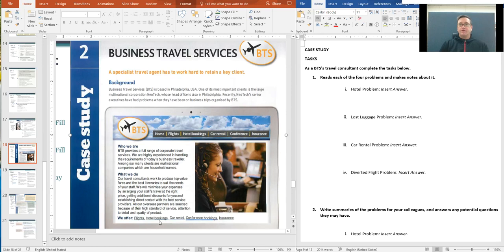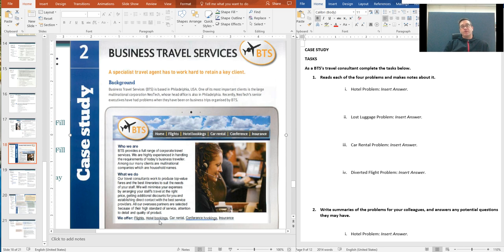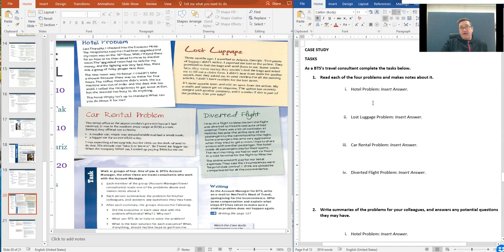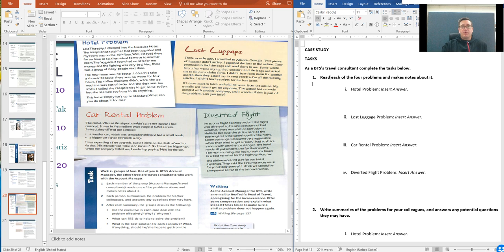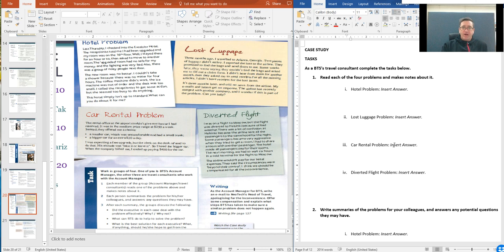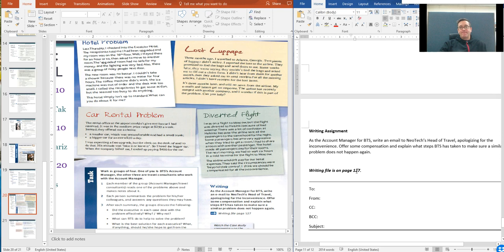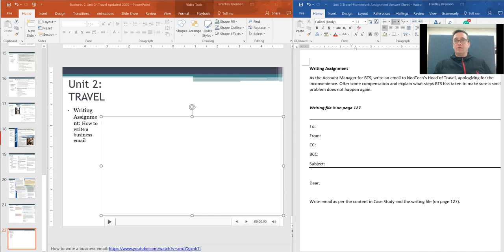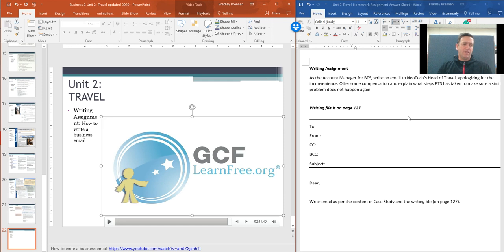인하챼택수업-Biz 2 Unit 2 Travel- BTS Case Study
This is the 2nd online lecture fro Uni2 Travel. This online lecture covers the Unit 2 Case Study, BTS.